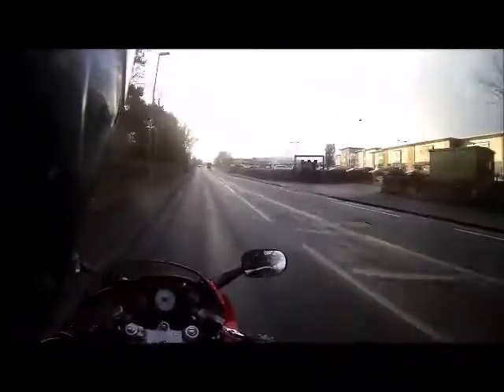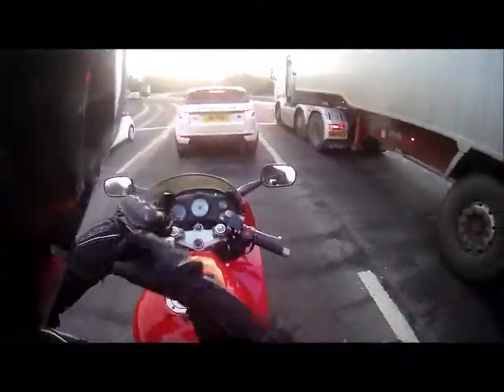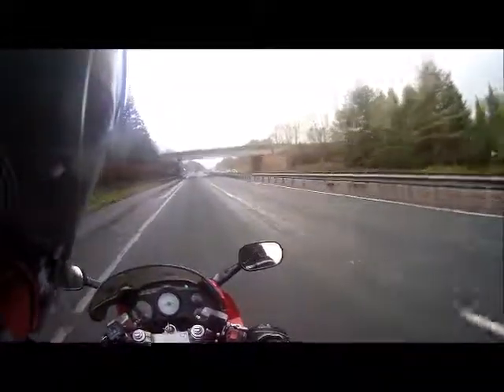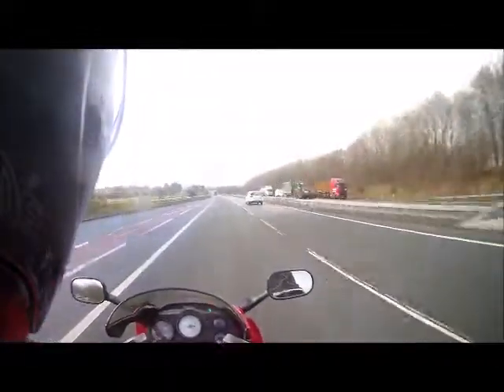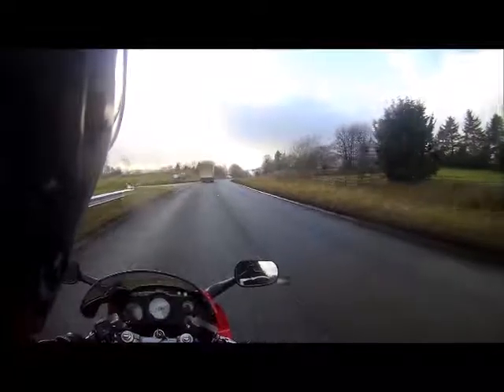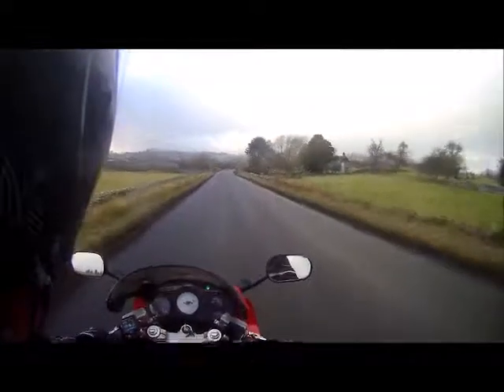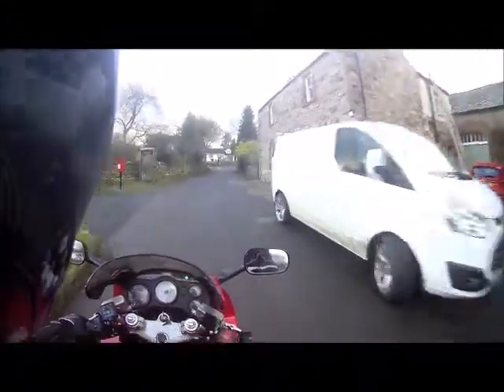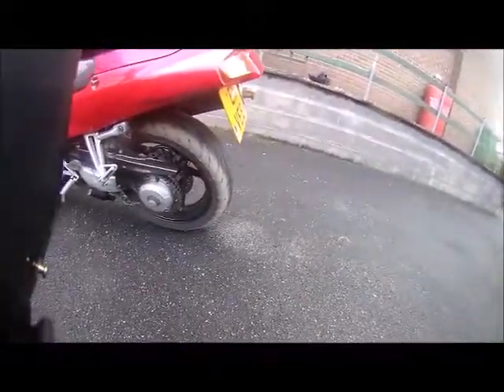Fell Riders Diaries #42 Gloves, glasses and cat crap!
Just a few products that I've bought to help me through winter, namely RST Raptor II gloves, Hypervision anti-fog shield and Cat Crap (yes, really) for my glasses...